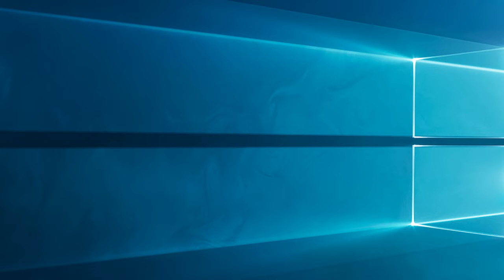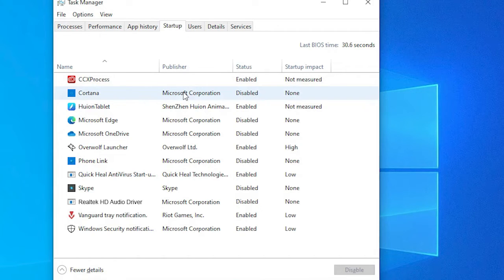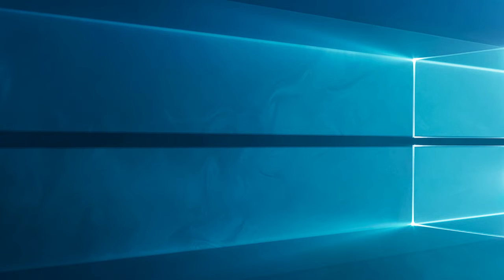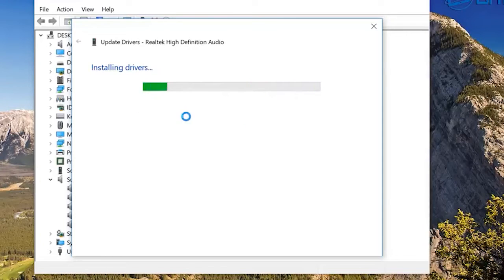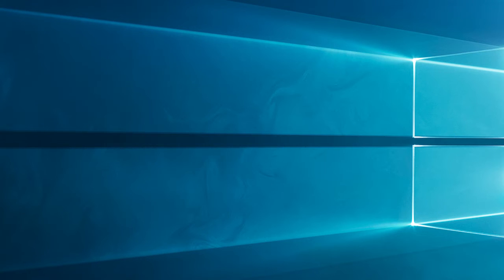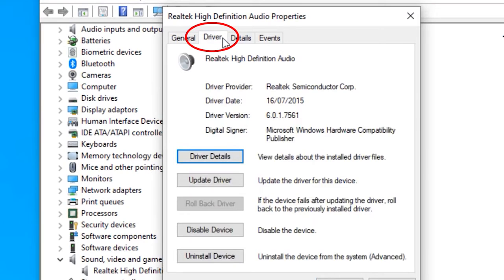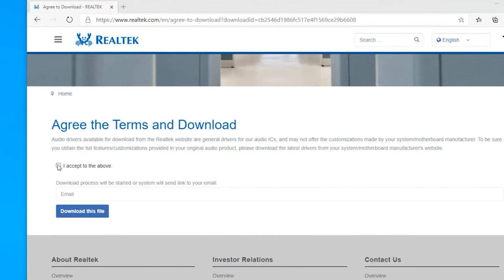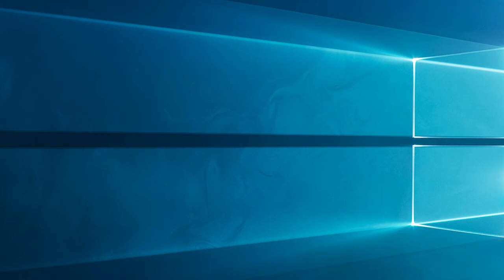FIXED: Realtek HD Audio Manager Missing Windows 11 & 10 | Working Tutorial | PC Error Fix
In this video tutorial we will show you how to fix Realtek HD Audio Manager missing in Windows 11 & 10.

Follow the step-by-step instructions shown in the video to download and install realtek HD audio Manager on windows11 & 10.

Key Moments:
0:00 Intro
1:17 Solution 1: Enable Realtek HD Audio Manager on the Startup tab
2:01 Solution 2: Update the Realtek HD Audio Driver
2:17 Solution 3: Download the Realtek Driver from Microsoft Update Catalog
3:45 Solution 5: Reinstall the Realtek HD Audio Driver